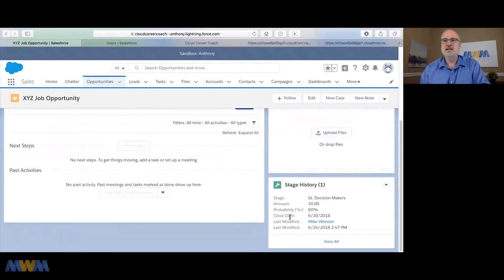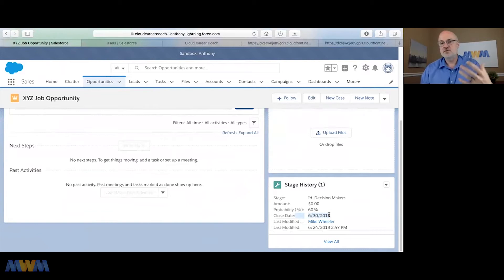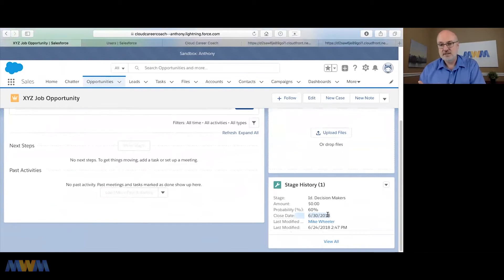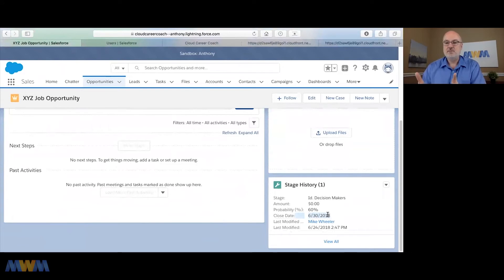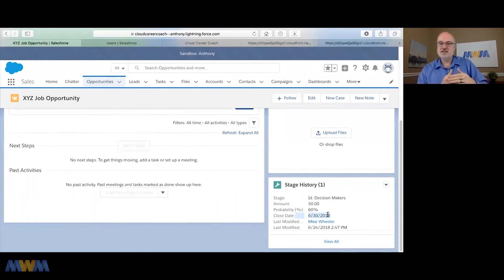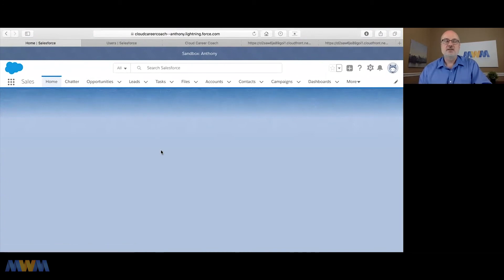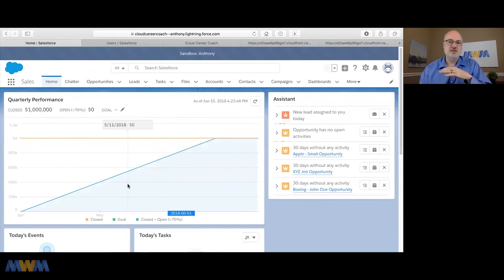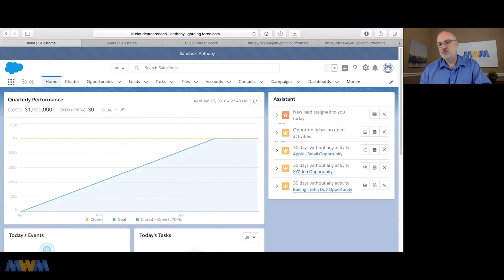What Happens to an Opportunity Once the Close Date is Met?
What happens to an opportunity once the close date is met? Watch this quick video that goes over, and answers that exact question.

Mail:
Mike Wheeler Media
9005 Overlook Blvd